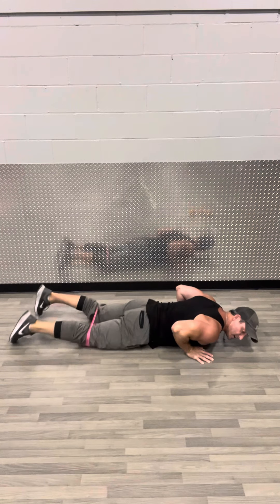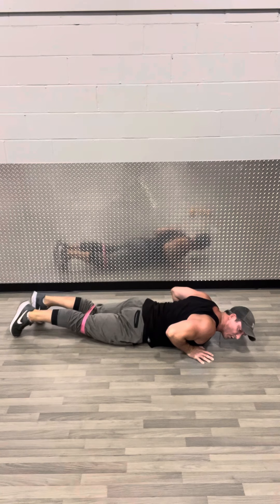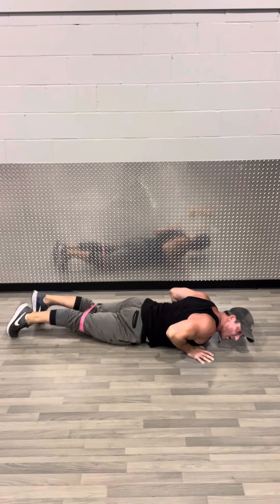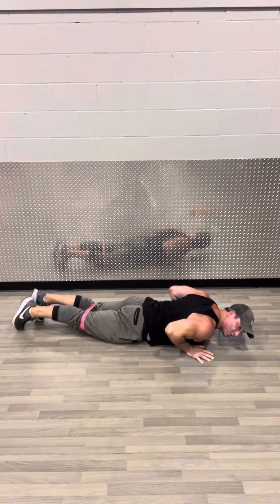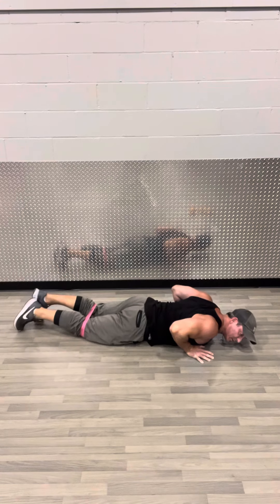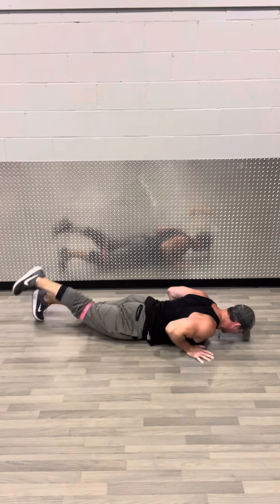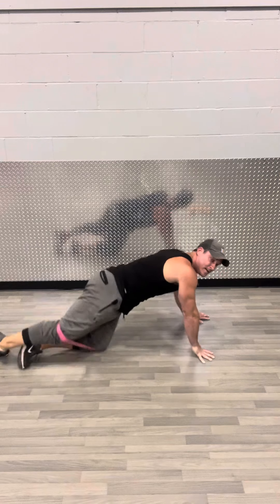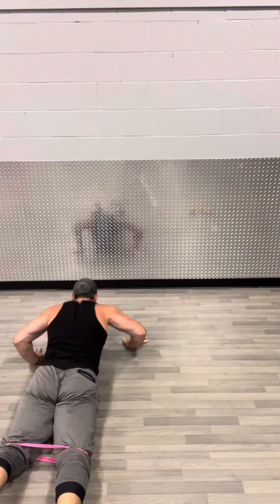Prone Lying Hip Extension : Glute Activation Exercise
Target those weak glutes w this exercise.